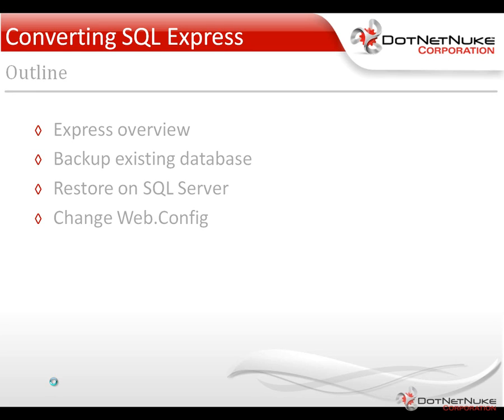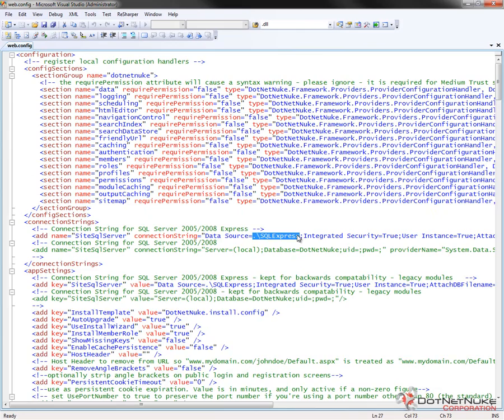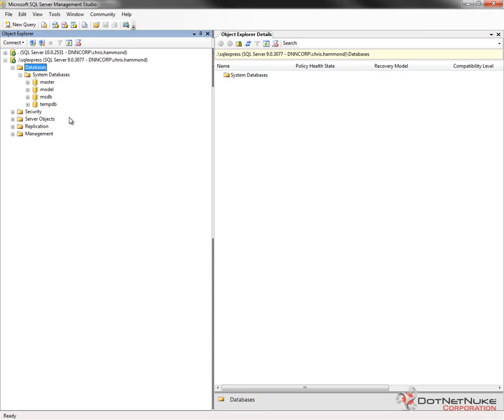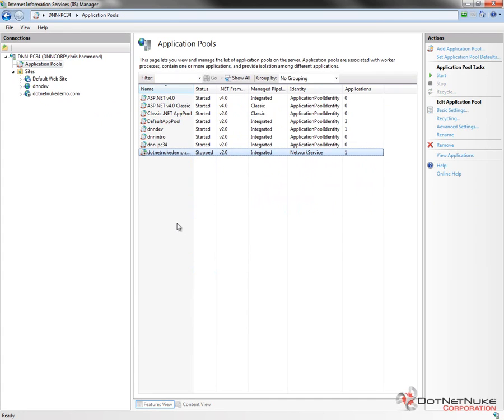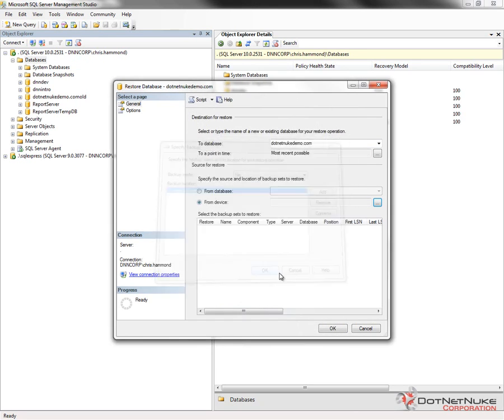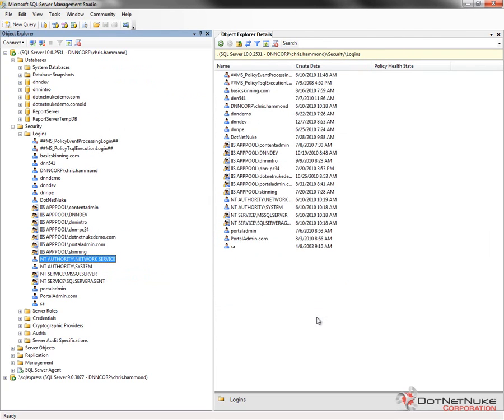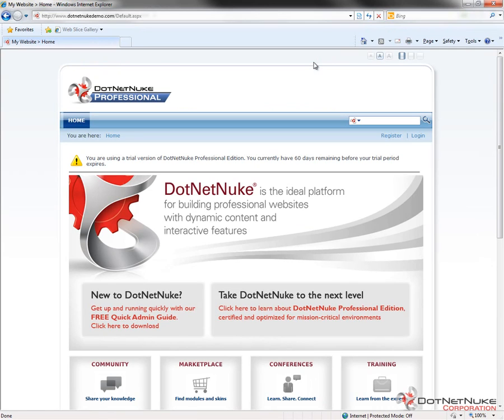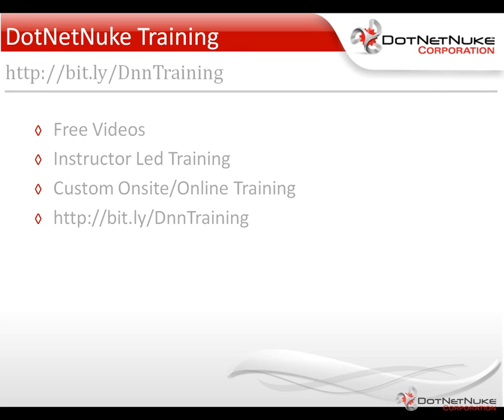Converting from SQL Express to Licensed SQL Version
If you install DotNetNuke using the Web Platform Installer it will likely use SQLExpress out of the box, often times you will want to move to a full version of SQL server, in this video we demonstrate how to do this.